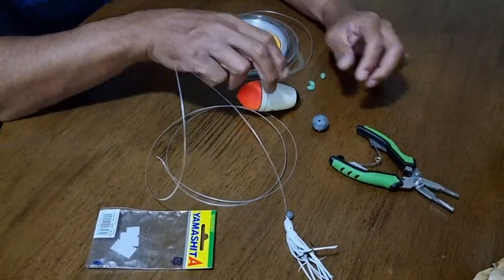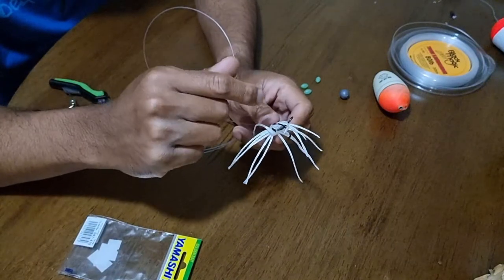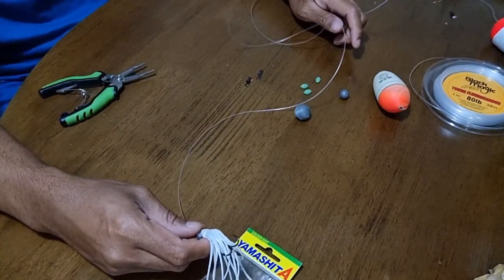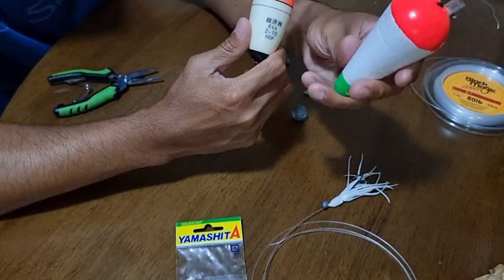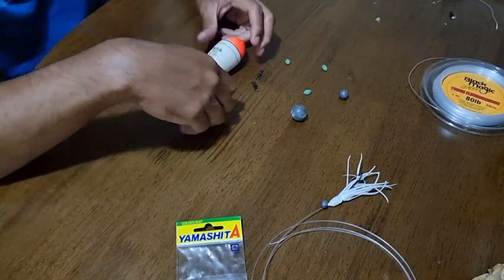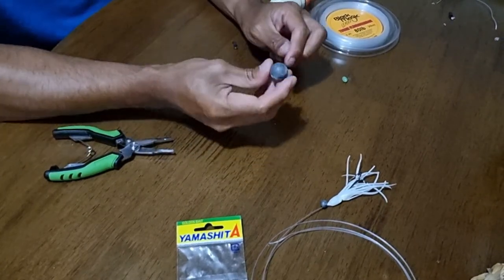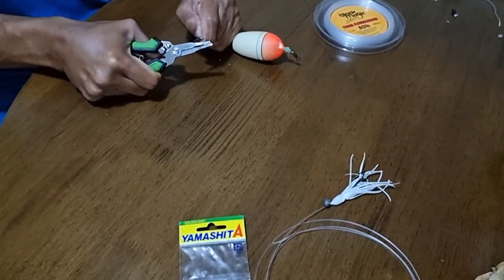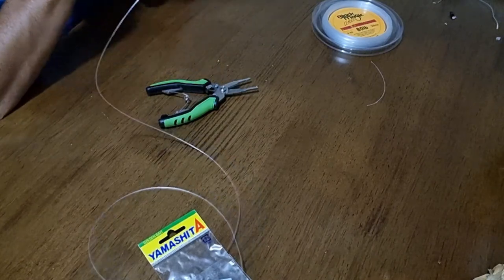Setting Up Coconut Rig with Treble Hook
Tailor fish has sharp teeth and usually when they bite sometimes they also chop the leader and manage to escape & stole our hooks

When i changed using treble hook, they can not cut our line because when they swallow whole treble hook, they can not close their mouth and cut our line

It can be quite challenging though to unhook the treble hook from their mouth